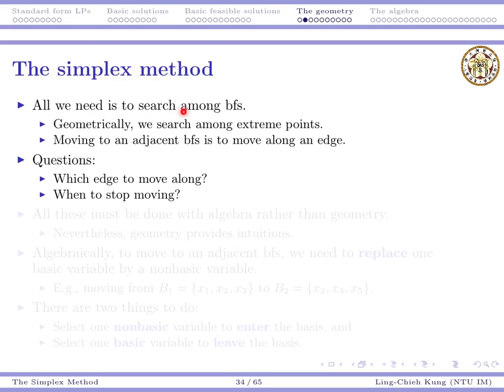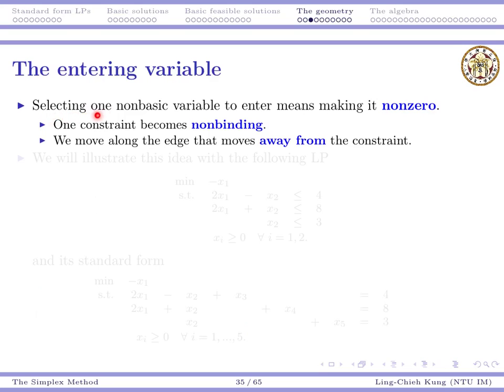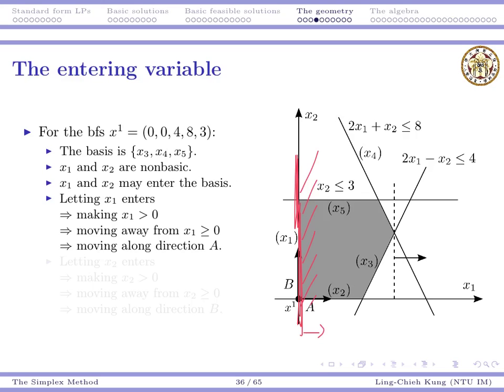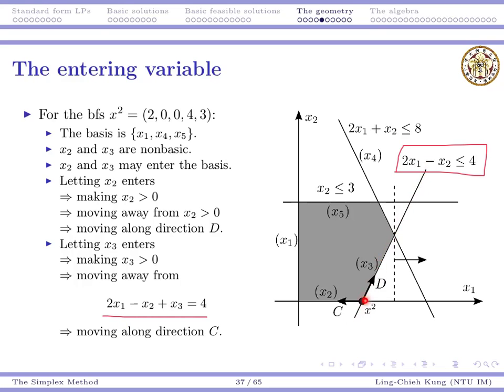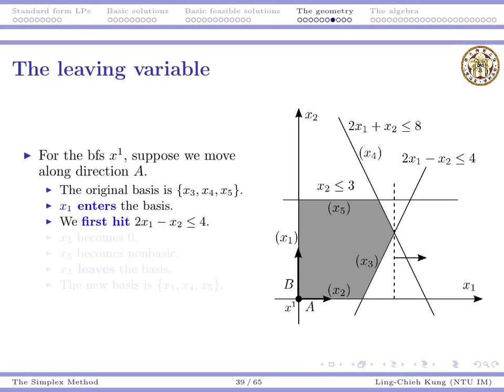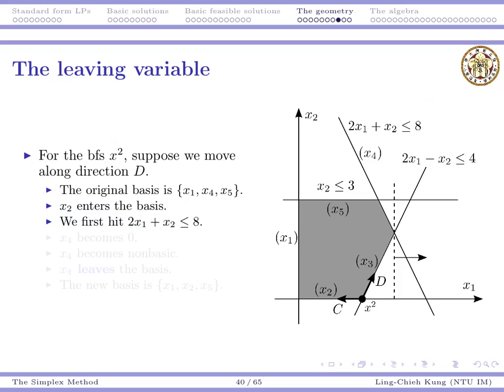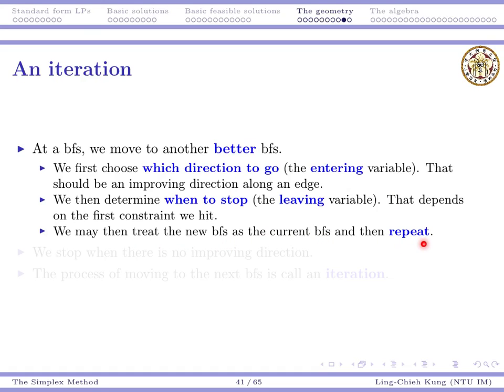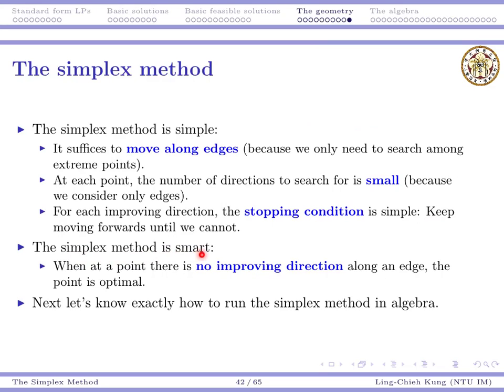Lecture 3.4 for 2014/3/6 (OR 2014)